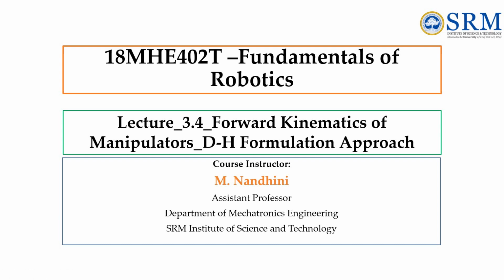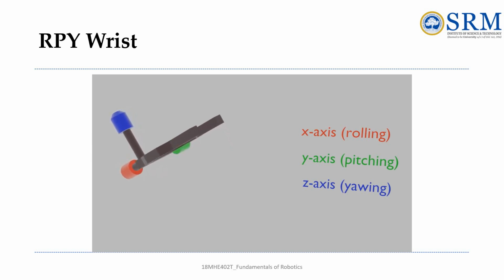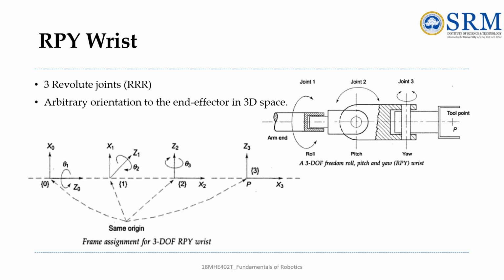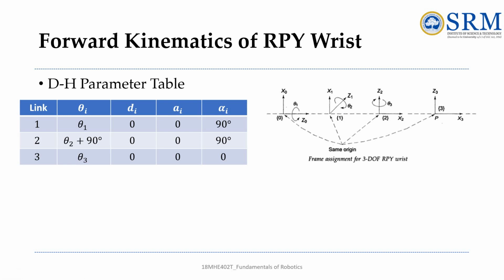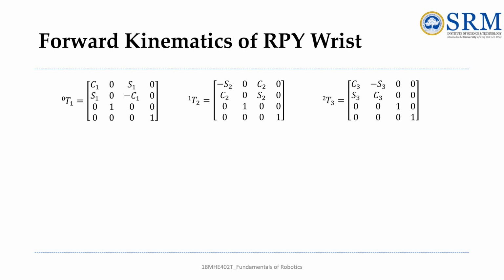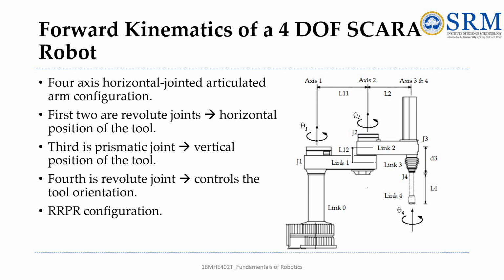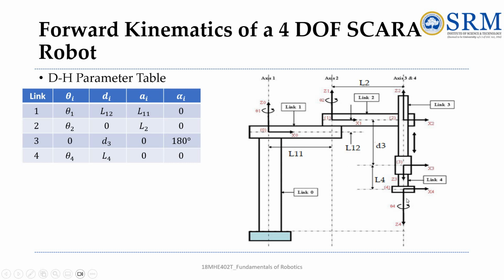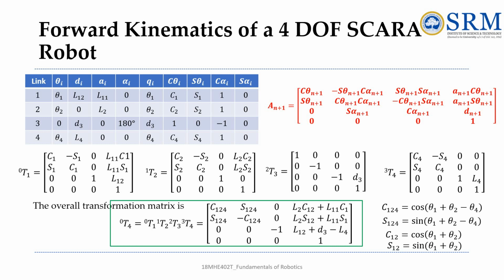Forward Kinematics of Manipulators DH formulation approach